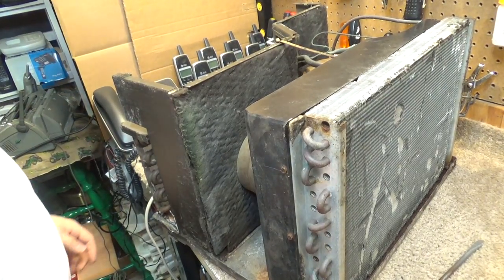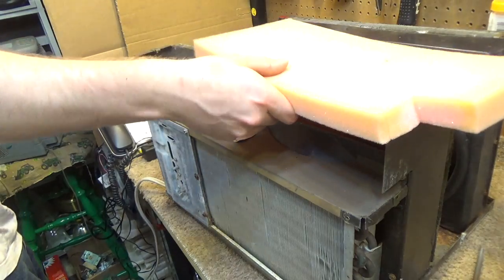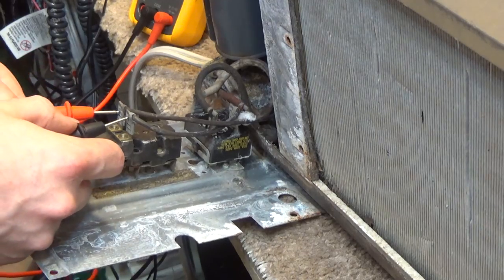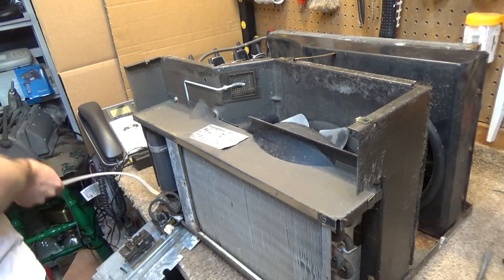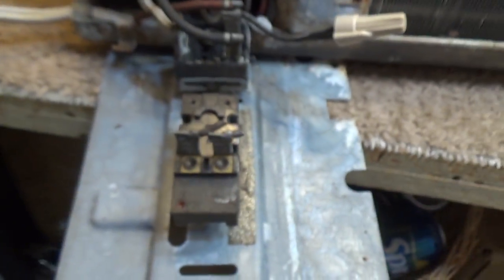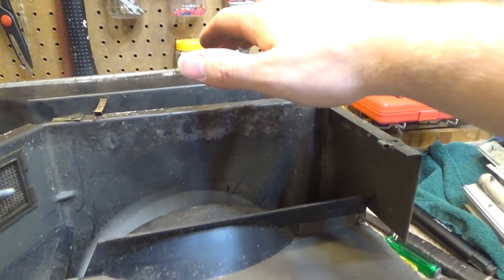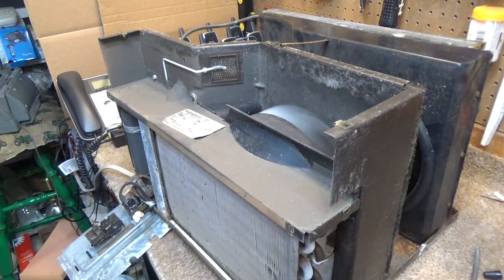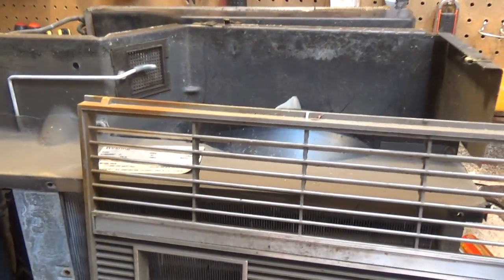Vintage Westinghouse 5,000 BTU Air Conditioner | Power On Test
Powering on the vintage Westinghouse AC051M7Q7 5,000 BTU air conditioner..